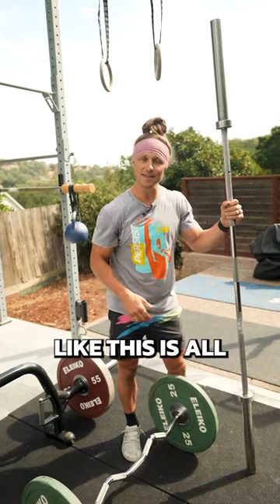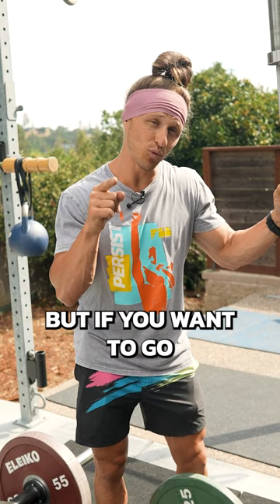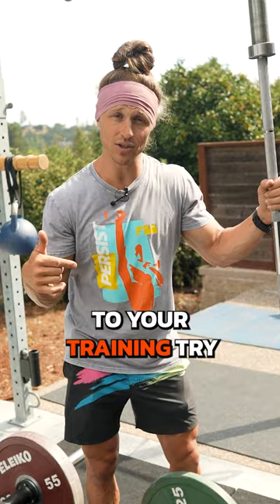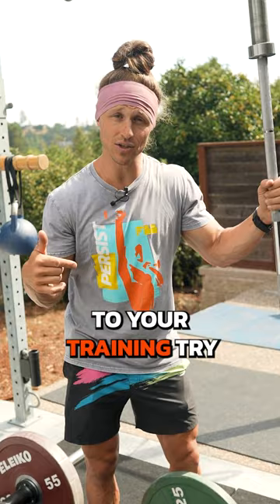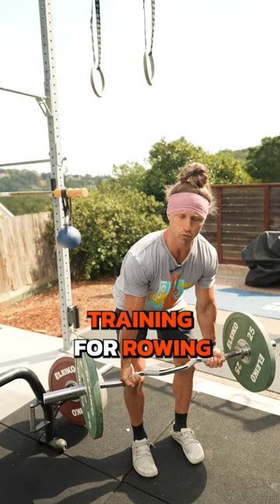What's your favorite Barbell? SHORT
Yes, get a barbell first like one from @eleikosport. But after that, here are a few favorites to mix up your training. With Functional Bodybuilding you can build on the foundations of lifting by changing subtle things like your grip or stability. What's your favorite?